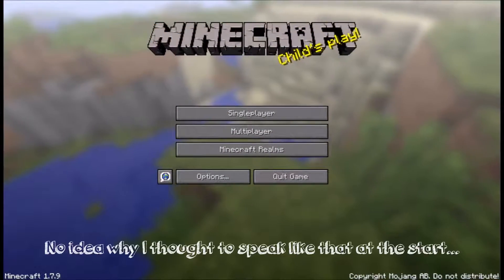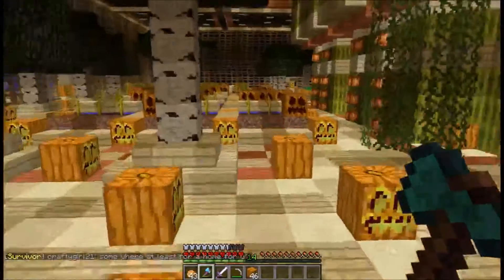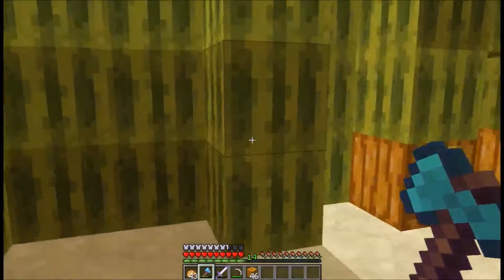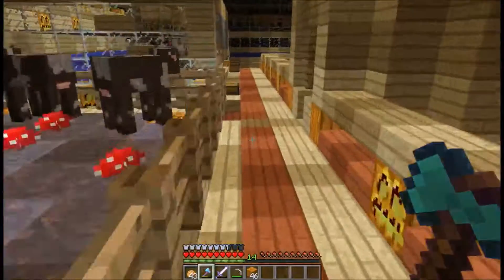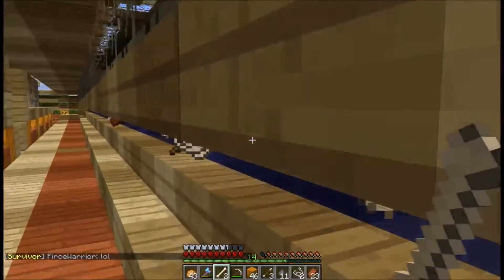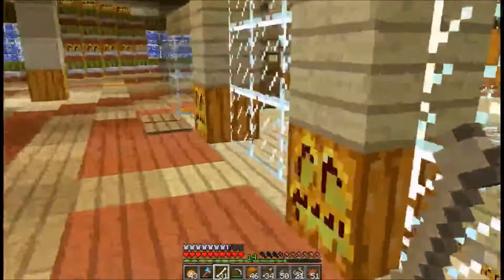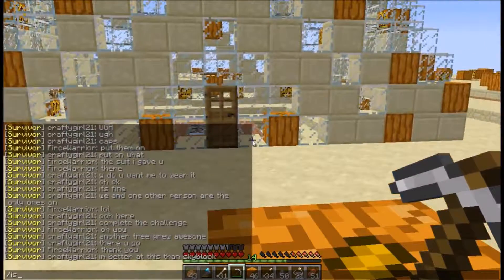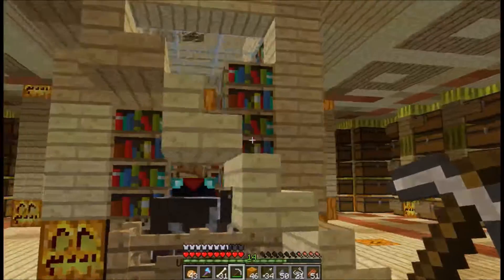Minecraft - My Acid Island Crib & Puppy Farts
In this Episode Kris is back with minecraft but this time she's here to give you guys a tour of her creation in a Minecraft Sever Silocraft, Acid Island.